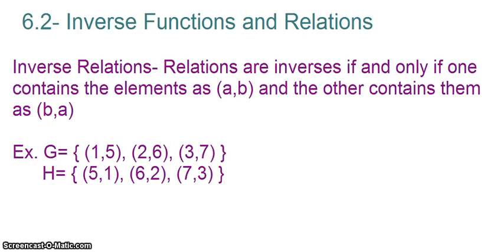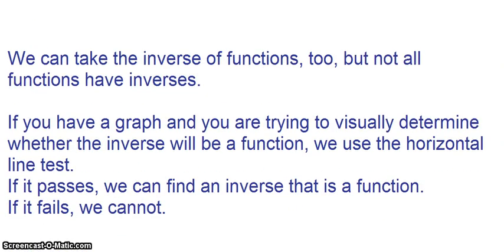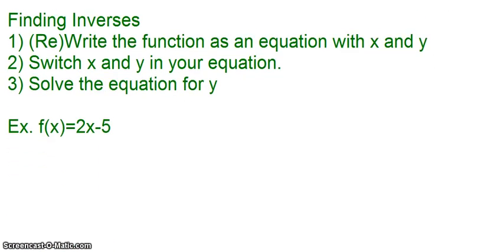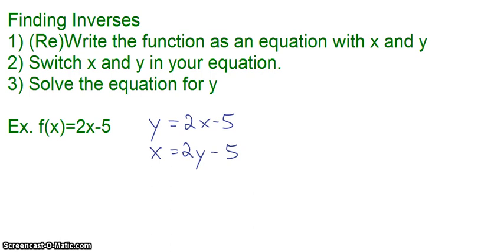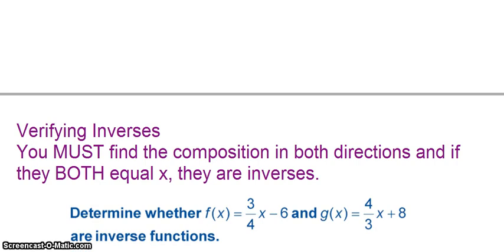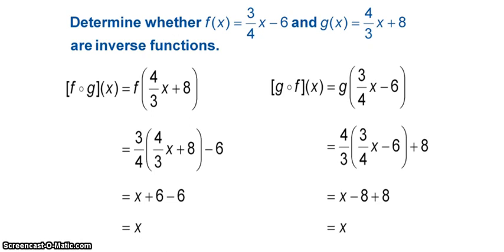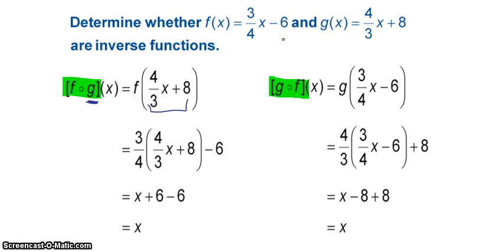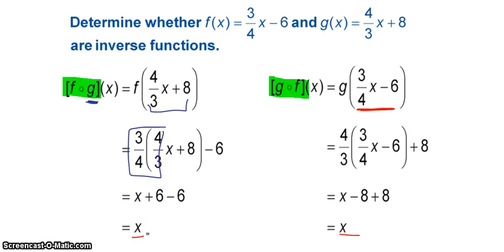A2T 6.2- Inverse Functions and Relations